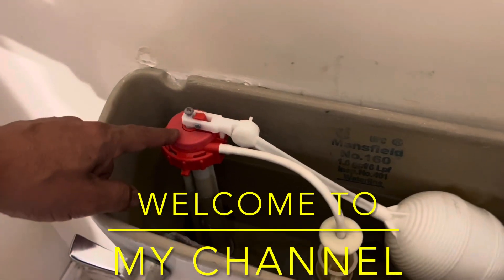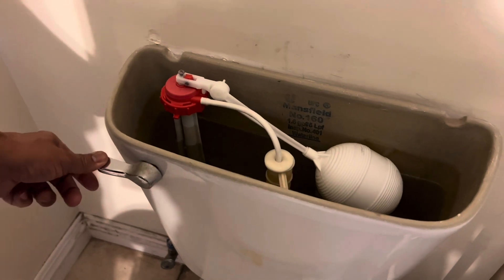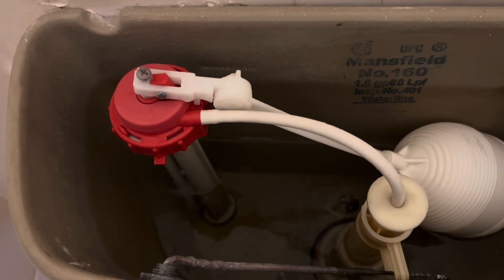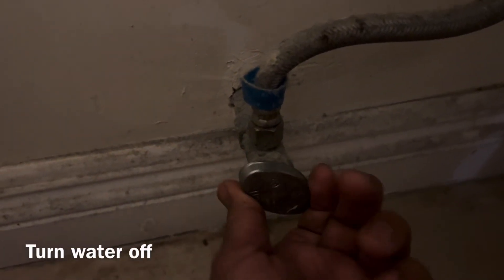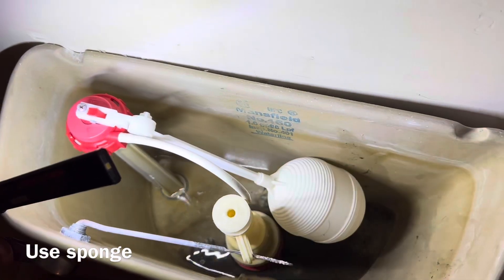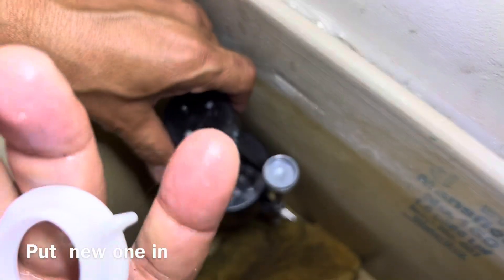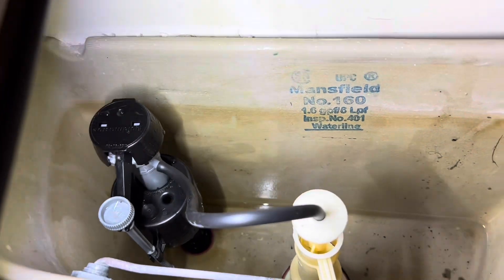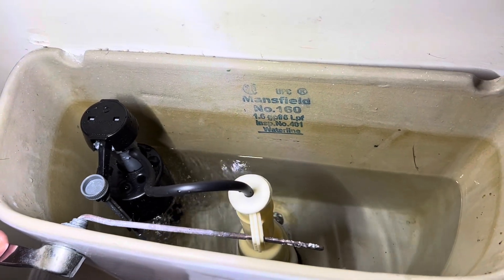Replace New Toilet Flusher in 3min September 11, 2023